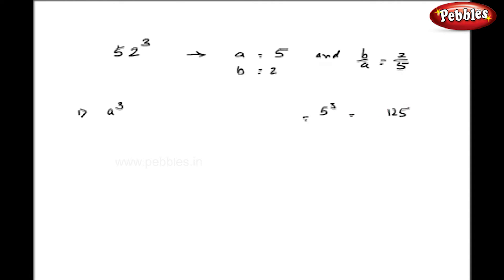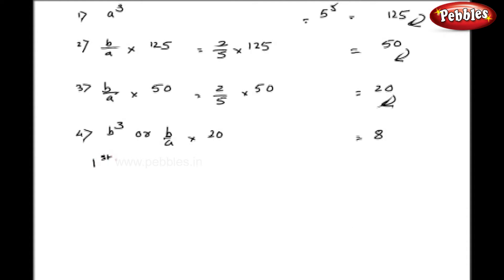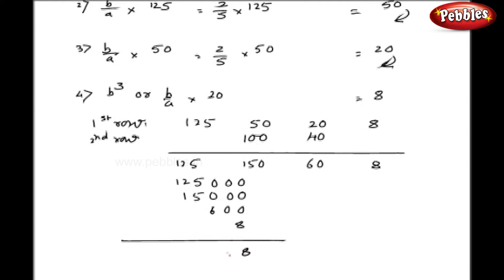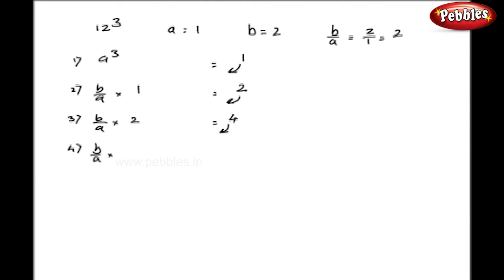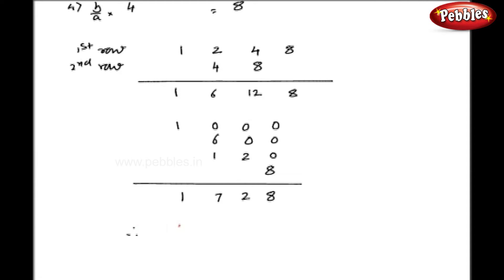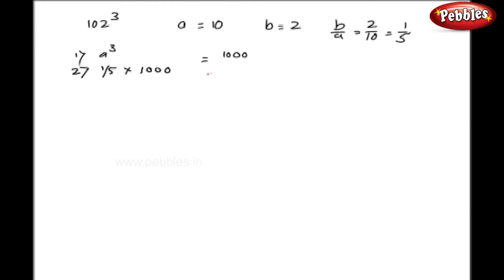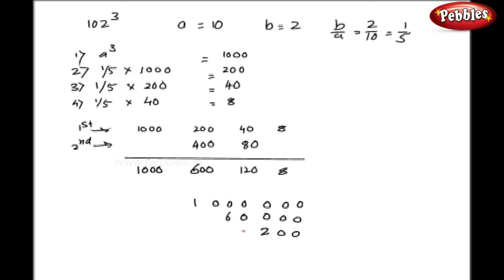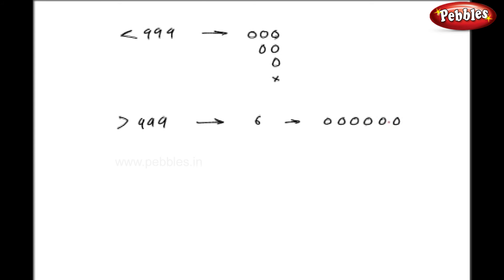Cubes | Vedic Maths Tricks | Speed Maths For Kids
Pebbles present Vedic Maths Tricks For Kids, Speed Maths Tricks For Children.